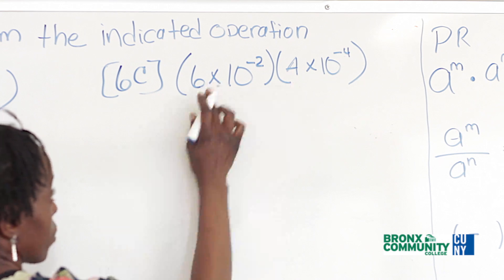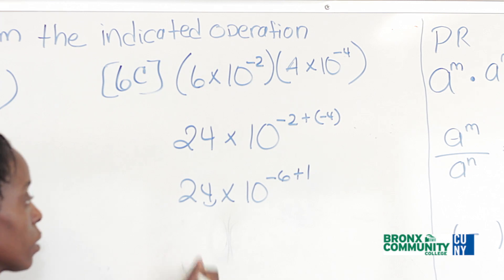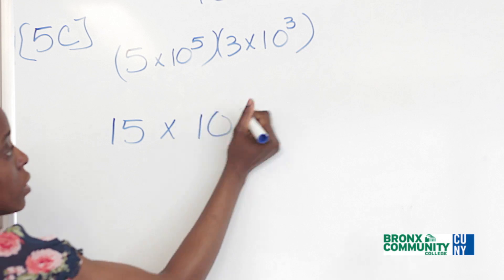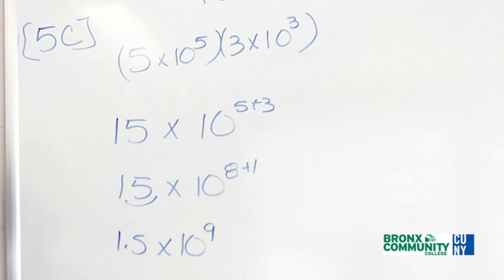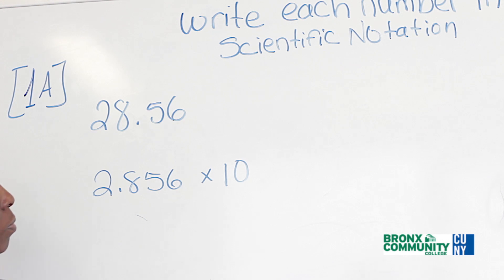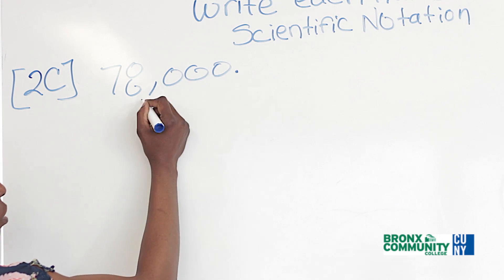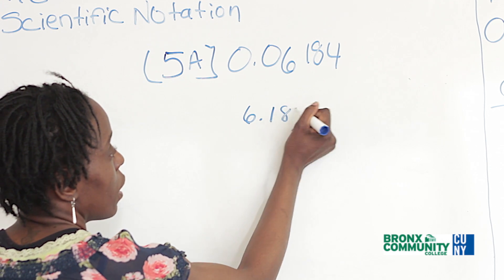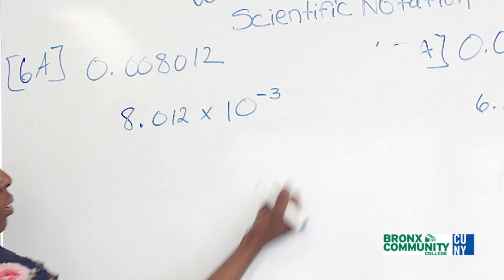Bronx Community College Math 05